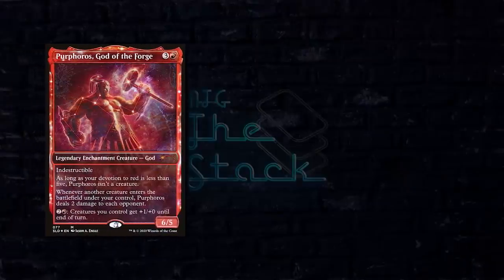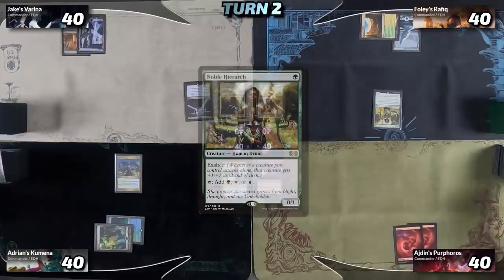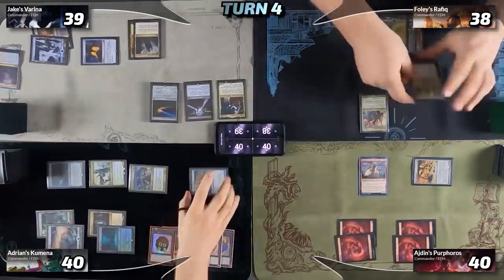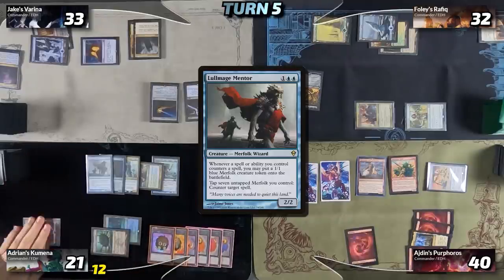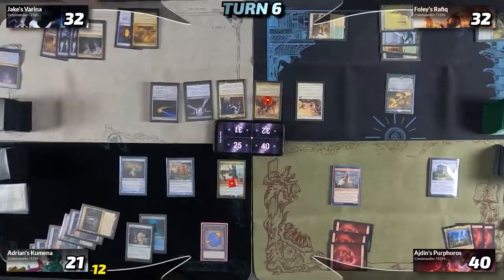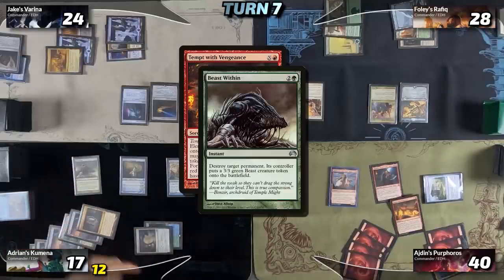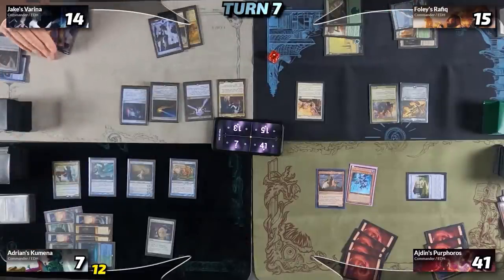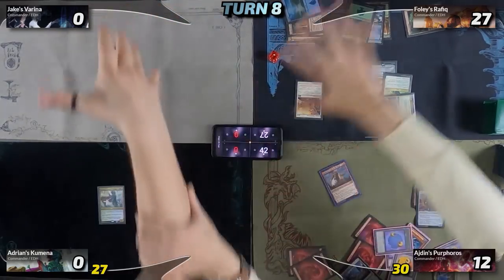Purphoros vs Kumena vs Rafiq vs Varina [EDH Commander] Gameplay 2020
So you may remember a game with Torbran, Thane of Redfell. This deck preformed very poorly as well, this Purphoros deck is the same... deck. oops.

Do you want to support what we're doing?

Like any of the decks you saw in the video?

Do you want to yell at us?

Do you want to yell at Adrian?

Do you want to yell at Calvin?

Music is from Prod. Riddiman